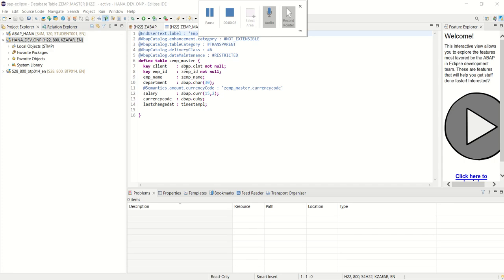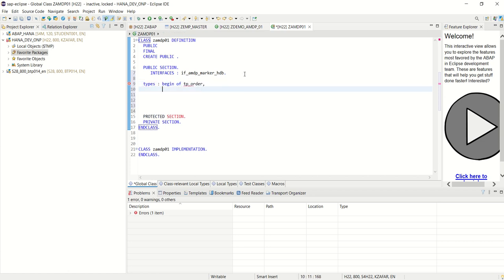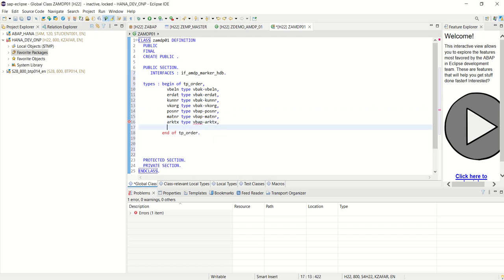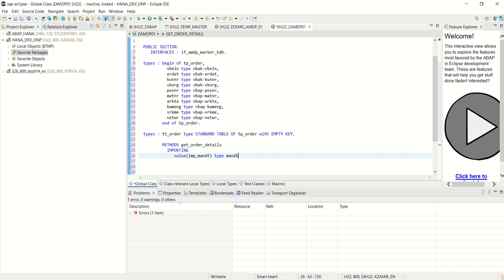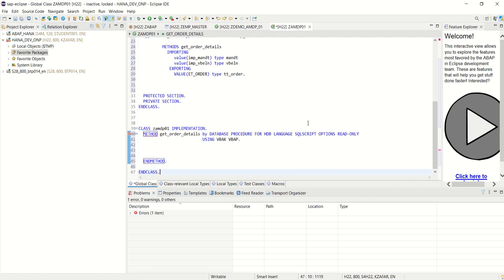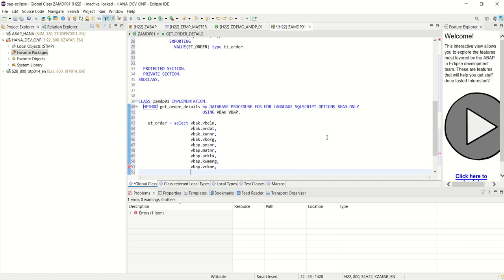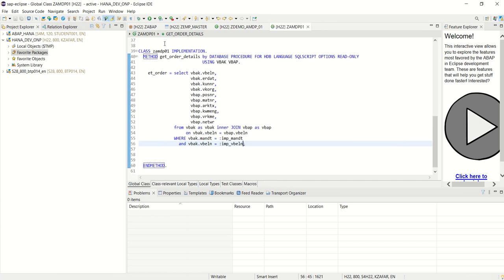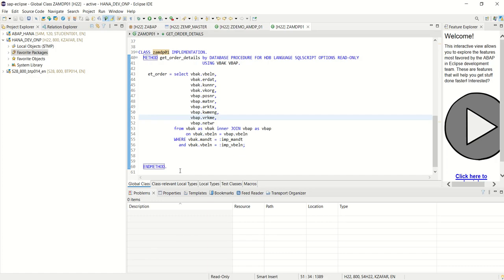02 Create first AMDP Class | Learn ABAP Programming for S4HANA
02 Create first AMDP Class | Learn ABAP Programming for S4HANA